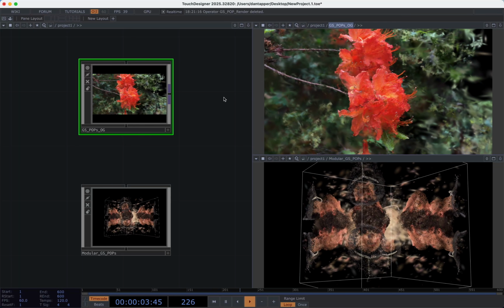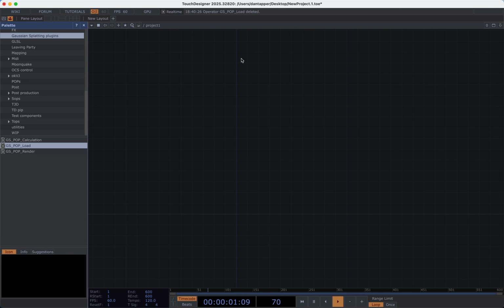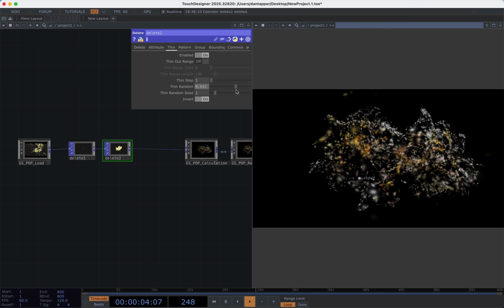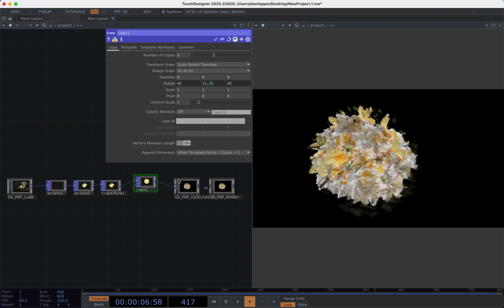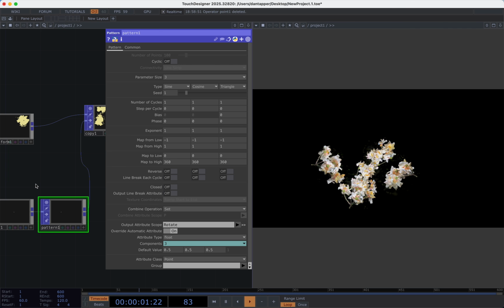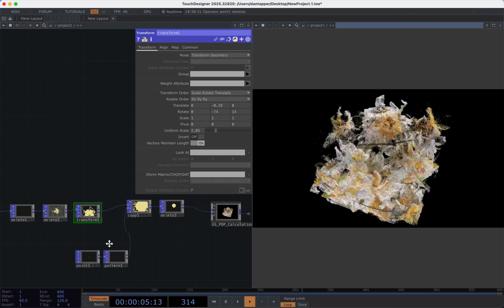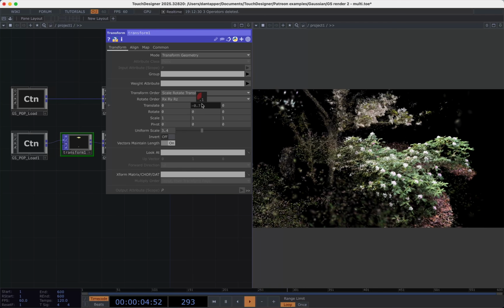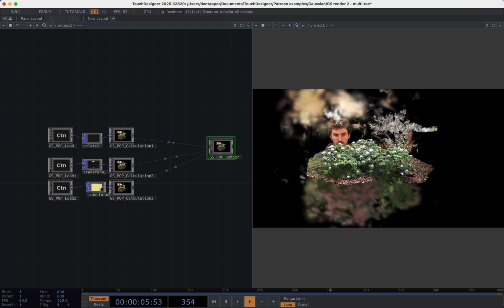Gaussian Splat Modular Toolkit - A new streamlined way of working with GS in TouchDesigner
I've recently been developing a modular toolkit to make the process of working with Gaussian Splats easier and more intuitive. I've created three simple .tox components that you can bring into a network to load a splat, calculate the splat sizes and positions etc... and render.

The power of having these steps encapsulated is that between the load and calculate stage you can basically work with splats like you would with any other POP geometry in TouchDesigner. It clears up the visual noise of working inside the component and also removes the complexity of thinking about the gaussian splat architecture in a more granular way. It also lets us do some nice things like view multiple splats in the same scene!

This is still in development stages but I've been using it a lot in my workflows and it's robust enough to share.  I'd love to hear about your experiences with the tools, see how you use them and any feedback or features you think would be cool.

    As always it's going to specifically work with gaussian splat .ply files and not the traditional r,g,b,x,y,z .ply

For folks wanting to use the free viewer it is accessible

These tools and videos take a lot of time and energy to make. Your support makes it possible for me to focus more time on building and refining resources to share. Thank you!